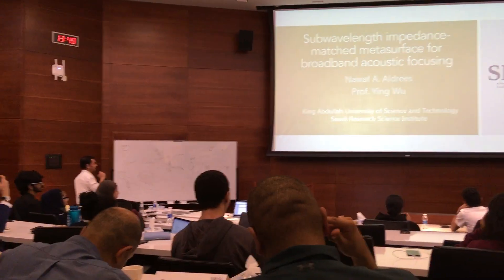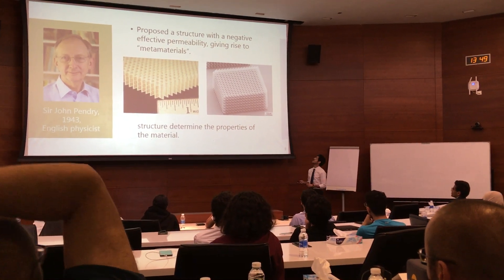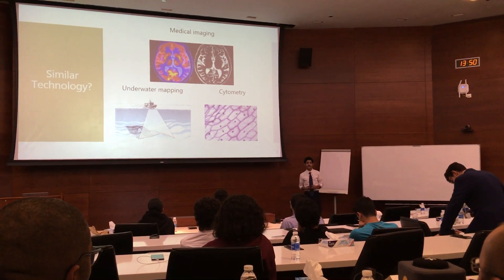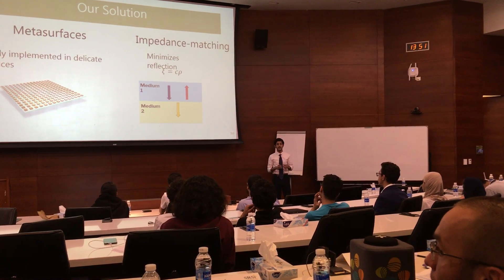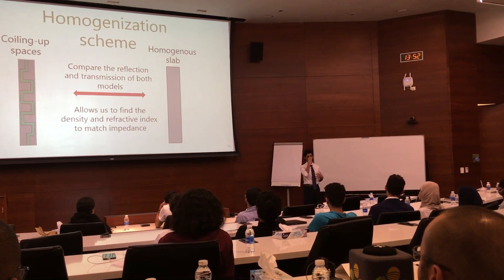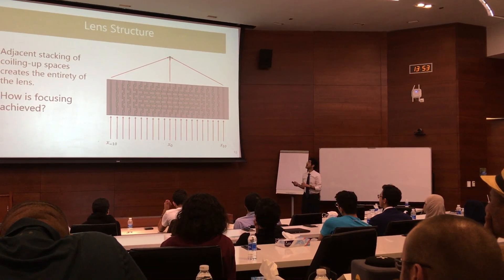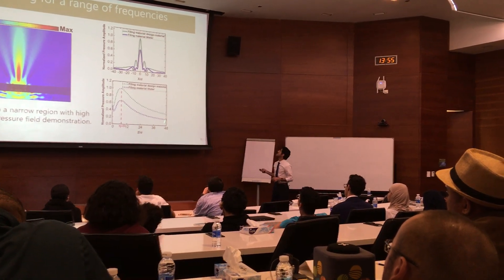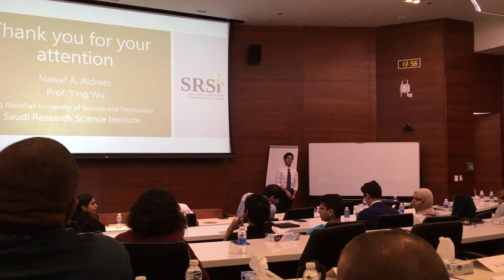Nawaf A. Aldrees Final Research Presentation at the SRSI 2019, KAUST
2019 Saudi Research Science Institute (SRSI) at King Abdullah University for Science and Technology (KAUST), Final Research Presentation on July 28, 2019.